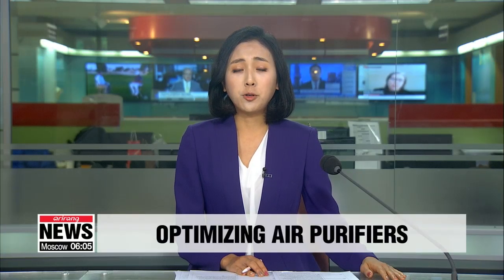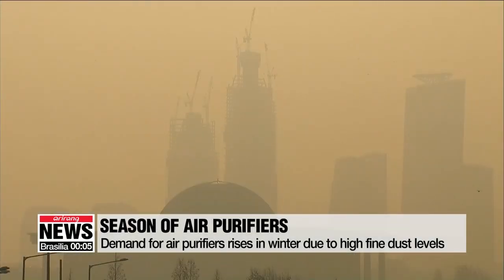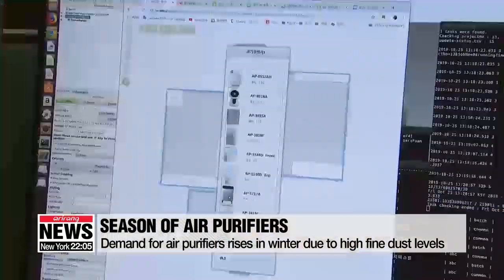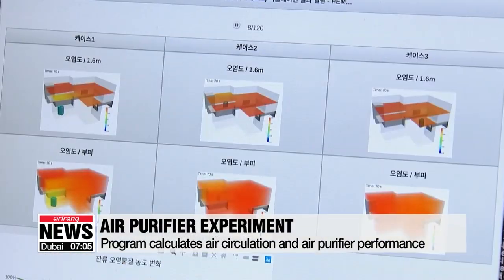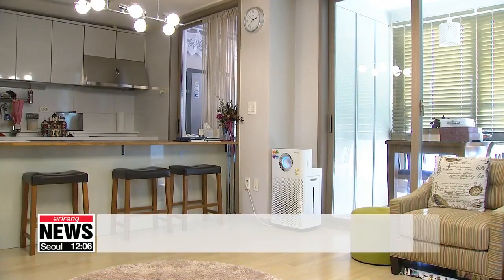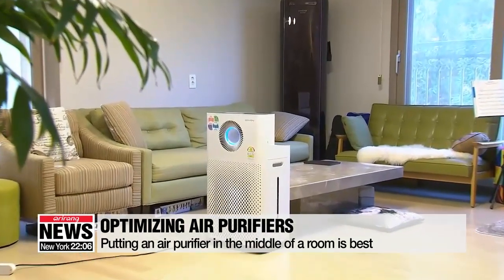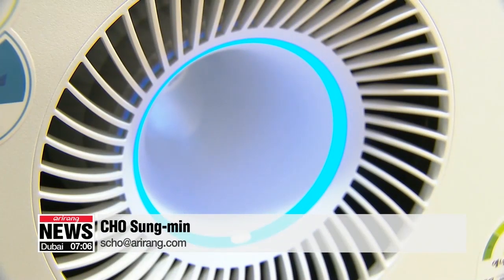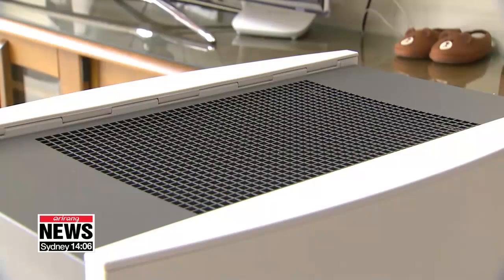Experts' guide to making most of your air purifier this winter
공기 청정기, 이렇게 쓰면 더 효율적입니다

Here's a useful tip for people who are wary of fine dust pollution,... which tends to worsen during the winter.
According to researchers, air purifiers need to be placed in the middle of a room to be fully effective.
Here's Cho Sung-min with the details.
As the ultra fine dust pollution flows in this winter, demand for air purifiers among Korean consumers is soaring.
Experts say the purifiers newly hitting the shelves,... are already more than good enough to clean the air no matter where in the house they're put.
Still, Researchers at the Korea Institute of Science and Technology Information argue that there are additional ways to take full advantage of these sophisticated cleaners.
They have recently developed a program that simulates what the effects if each air purifier would be for someone in any part of an indoor area.
The program uses a special algorithm to calculate the air content, circulation, and how much fine dust the devices can clear out.
"We looked into ways to maximize the effectiveness of air purifiers... by developing a program that calculates how the air and pollutants circulate in specific areas, like in apartments."
After running all the simulations, they figured out that most of us have been using air purifiers the wrong way.
The best way, it turns out, is to put them in the middle of the room.
"It's best to put it in the strongest mode in an open area. To reduce air pollutants in the shortest amount of time, we advise people to use an extra circulator."
Circulators are fans that accelerate the movement of air through the room.
They can boost air-cleaning speeds up by ten percent... if placed right at the door facing outward.
The developers are currently trying to commercialize the program to inform people about ways to use their air purifiers in the best way possible.